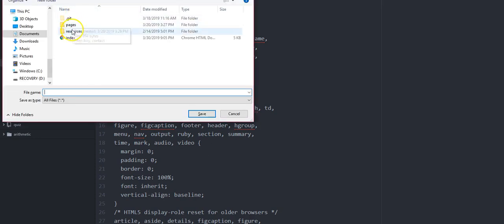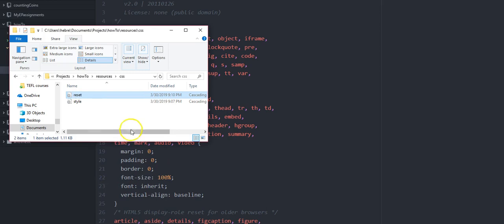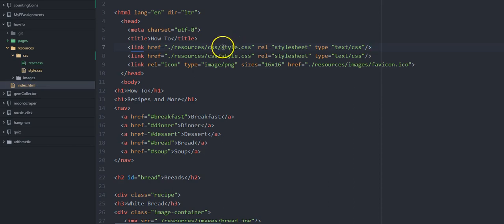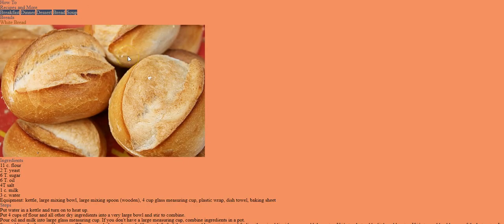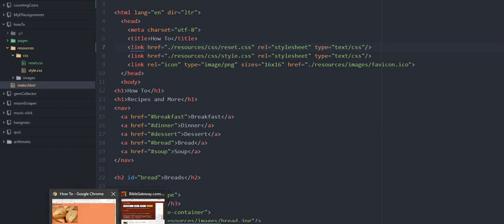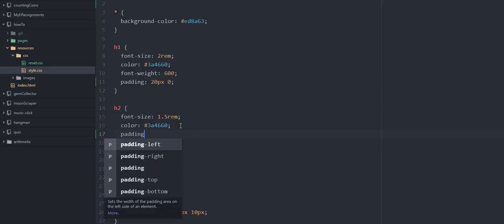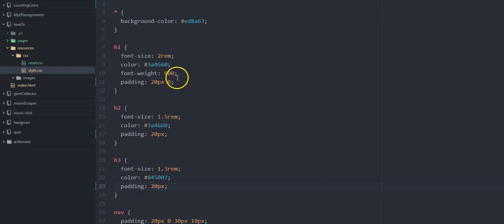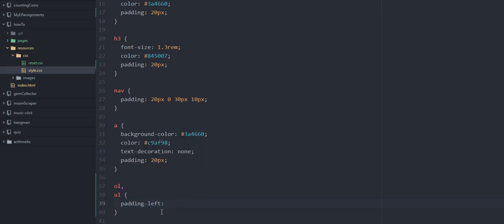Lesson 32 Reset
Learn how to use a reset file to set browser defaults to get a blank slate for your own CSS. You can copy the reset code I'm using from my blog post at learning-with-lee.com.